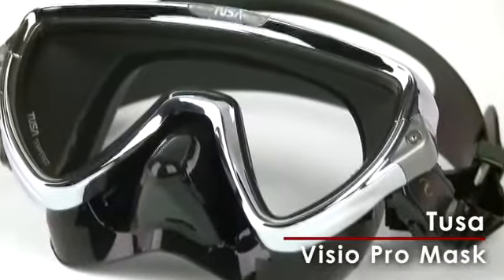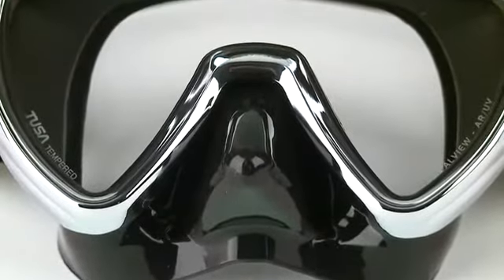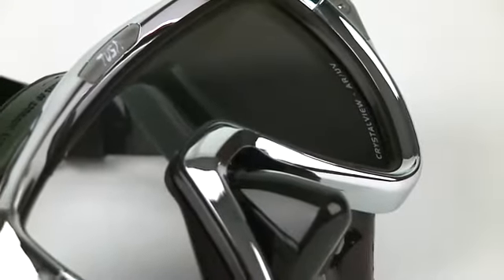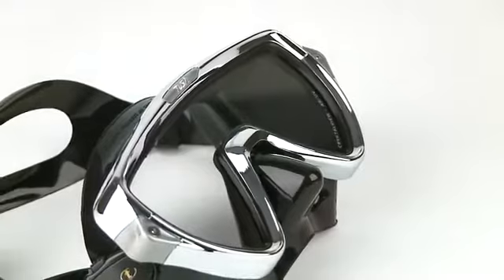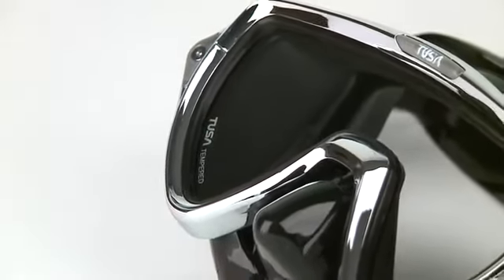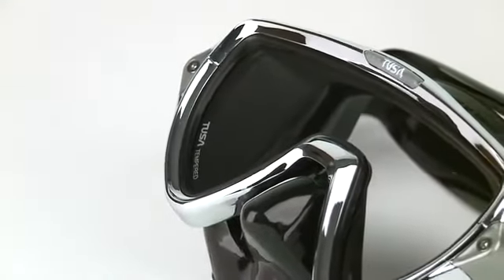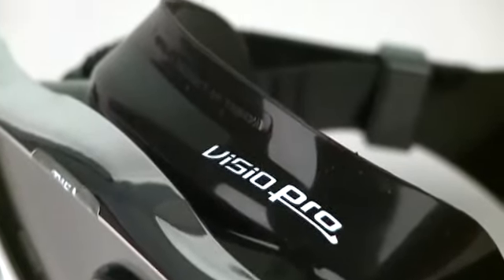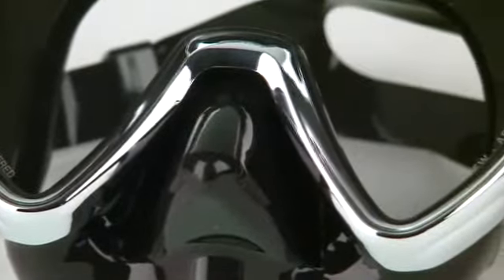Tusa - Visio Pro